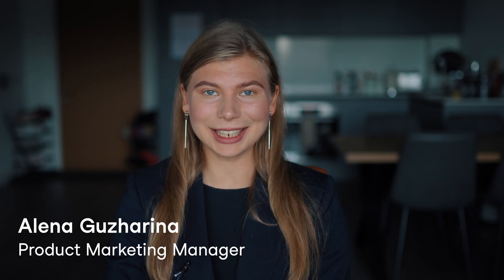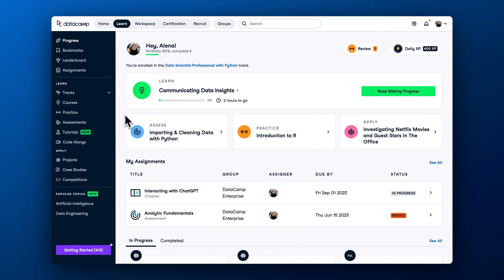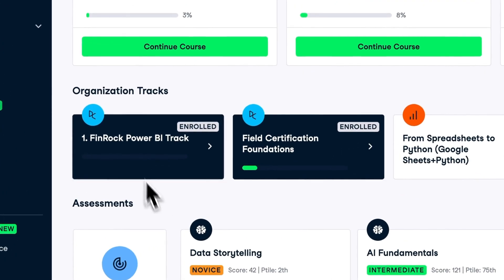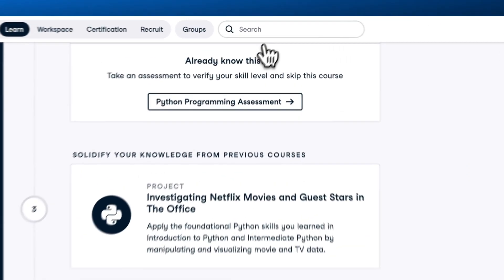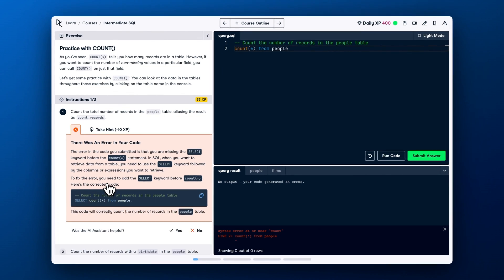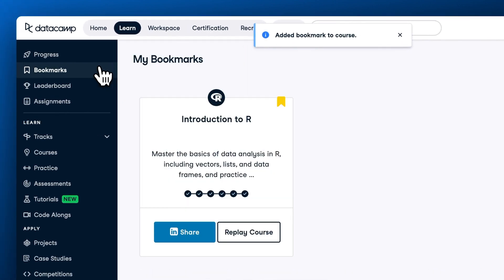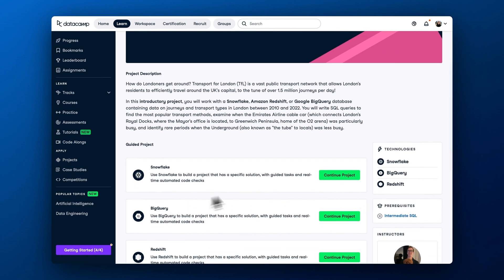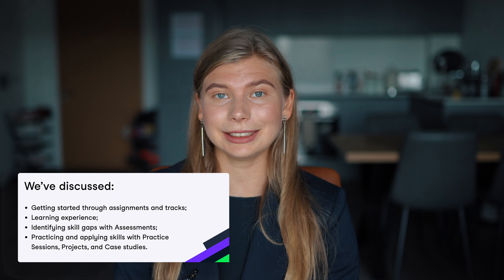DataCamp 101: Getting Started with DataCamp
Welcome to the first episode of the DataCamp 101 series! In this episode, you will discover the best practices for starting your learning journey through tracks and assignments, uncover the learning experience and mobile app, learn how to navigate the vast content catalog, and get familiar with the best practices to stay consistent with learning.

0:00 Agenda
0:31 Gettinig access to DataCamp
1:11 Learn hub
1:42 Best ways to get started
1:53 Assignments
2:10 Experience points
2:33 Tracks
4:51 How to find content
5:06 Learning experience
7:14 Mobile app
7:52 Course completion certificates
8:09 Assessments
9:08 Practice exercises
9:42 Projects and case studies
10:36 Tips to make learning a habit